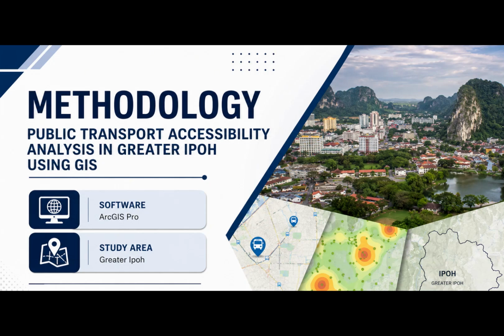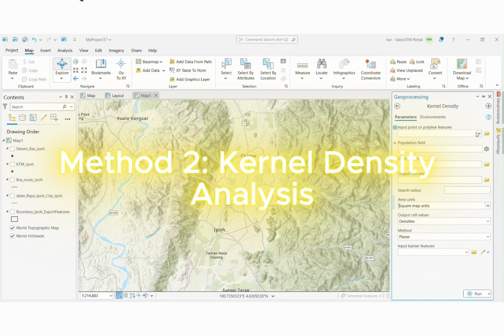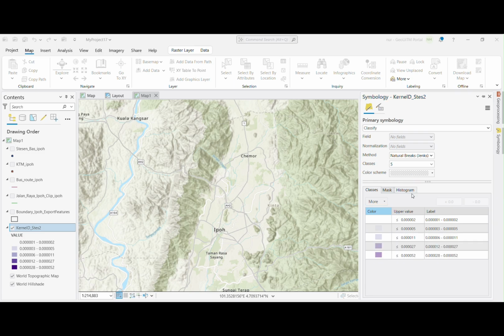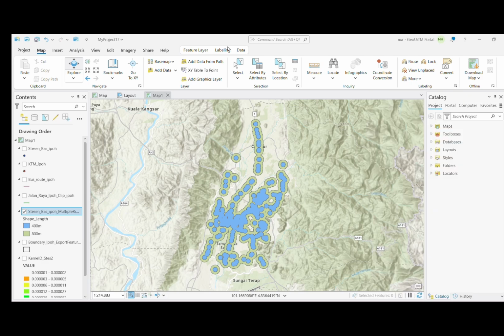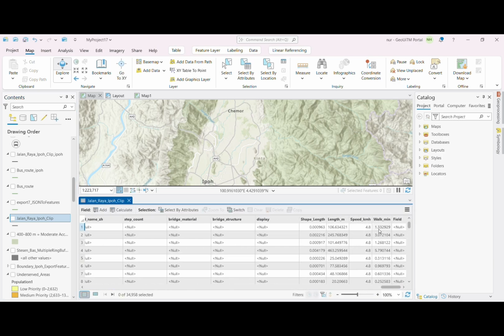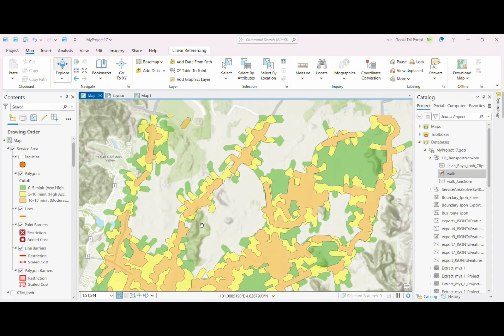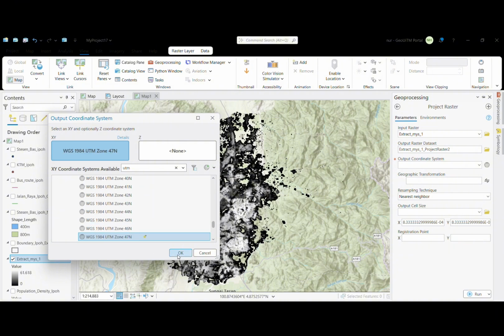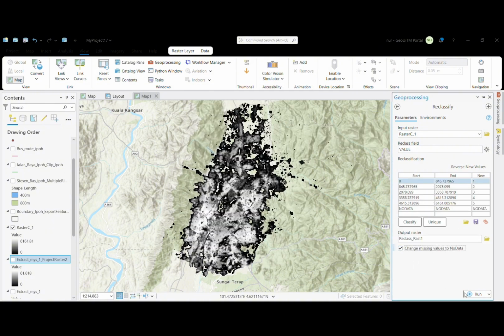GST283 Final Year Project: Public Transport Accessibility Analysis in Greater Ipoh Using GIS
Jom Belajar